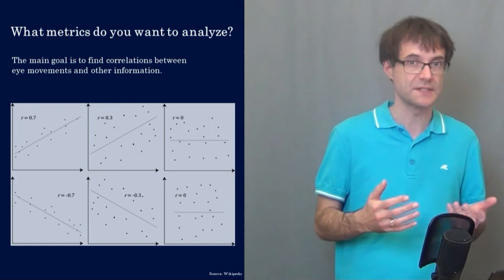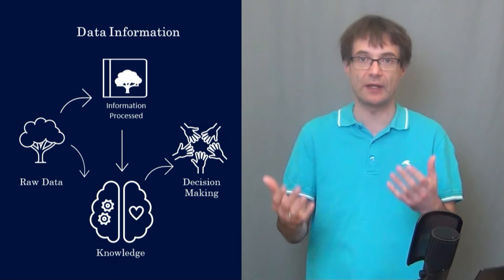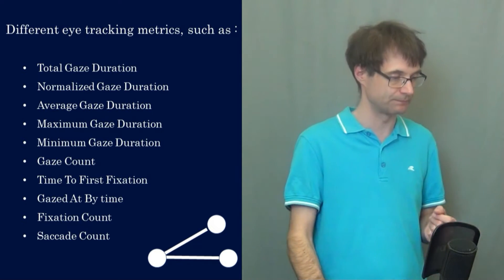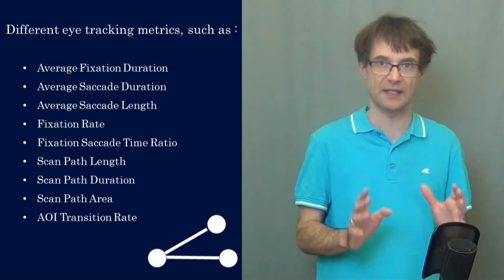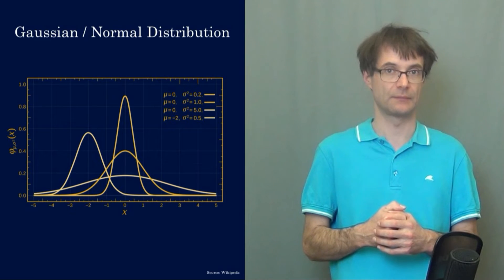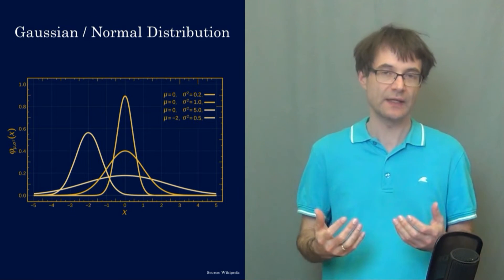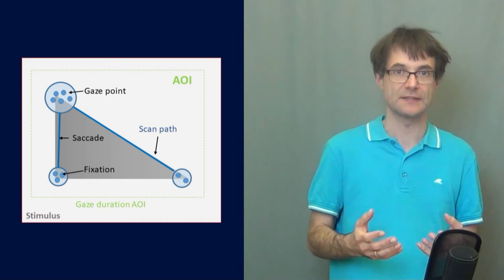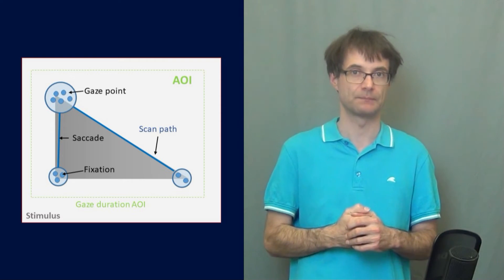What metrics do you want to analyze in your eye tracking experiment?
We will walk you through the second step of planning your experiment. After watching this tutorial, you can get a better idea of: "What metrics do you want to analyze during your eye-tracking experiment?"

0:00 Introduction
0:34 The basic concept of an experiment
1:11 The main goal of the experiment
2:05 Types of eye tracking metrics
3:44 Requirement for statistical tests
4:33 Data quality matters!
5:43 How a framework for data quality and analysis looks like

References Document links:

Jacob, R. J. K. und Karn, K. S. (2003), „Eye Tracking in Human-Computer
Interaction and Usability Research: Ready to Deliver the Promises“, The
Mind’s Eye: Cognitive and Applied Aypects of Eye Movement Research

Poole, A. und Ball, L. J. (2005), „Eye Tracking in Human-Computer Interaction and Usability Research: Current Status and Future“, in Prospects,
Chapter in C. Ghaoui (Ed.): Encyclopedia of Human-Computer Interaction.
Pennsylvania: Idea Group, Inc

Holmqvist, K., Nyström, M., Andersson, R., Dewhurst, R., Jarodzka, H.,
und Van de Weijer, J. (2011), Eye Tracking: A Comprehensive Guide to
Methods and Measures (Oxford University Press), 1 edition